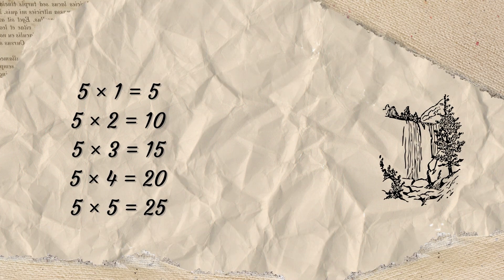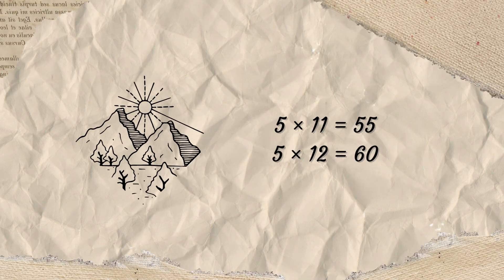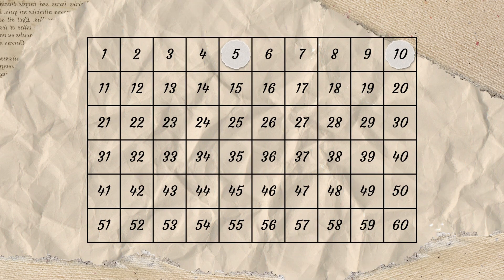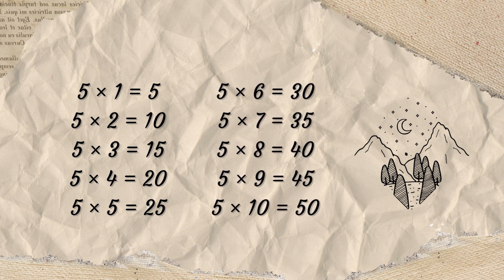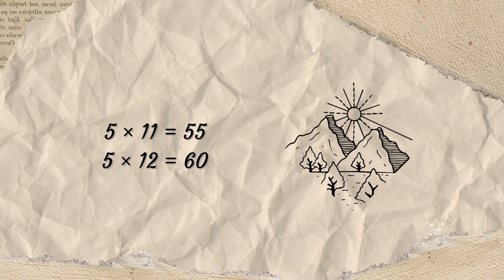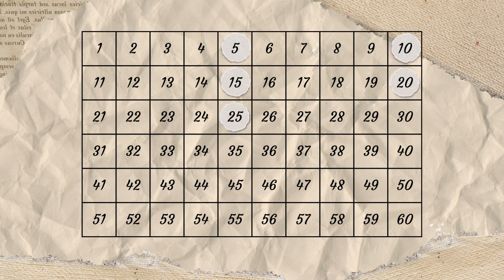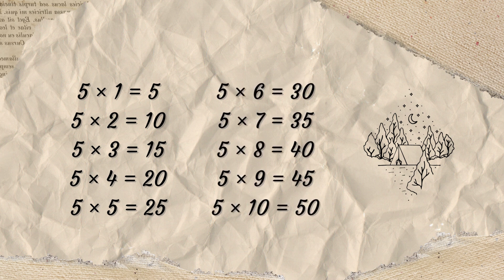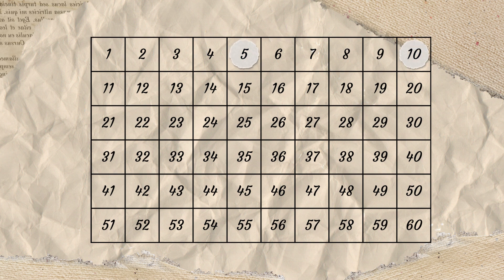The 5 Times Table (Reversed ver.)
Sing, learn and practice the 5 times table!